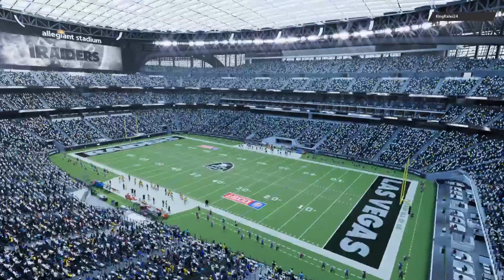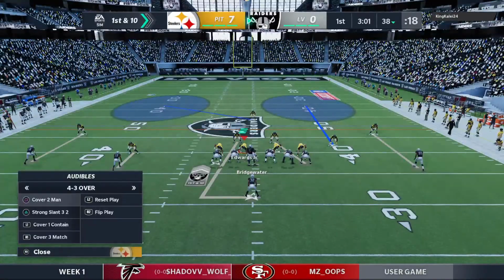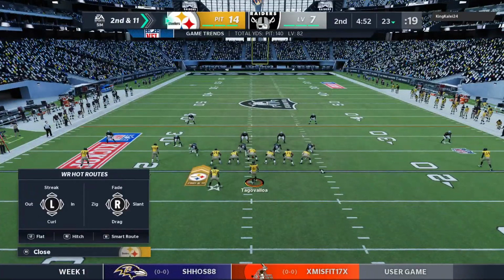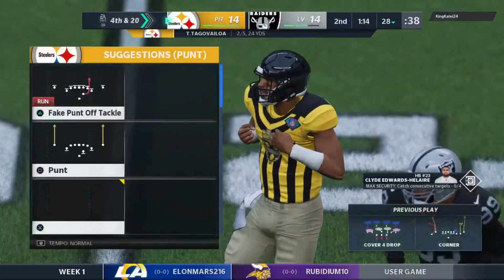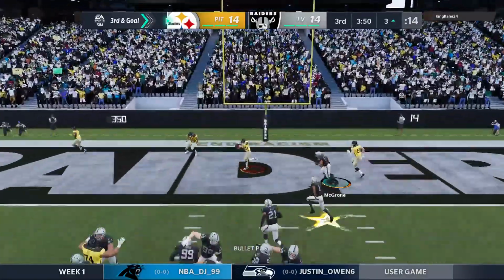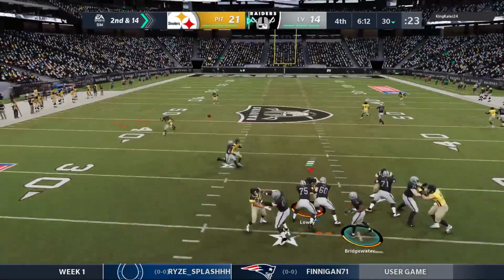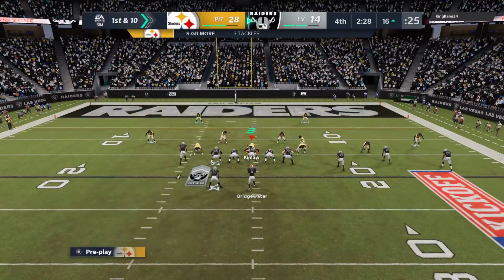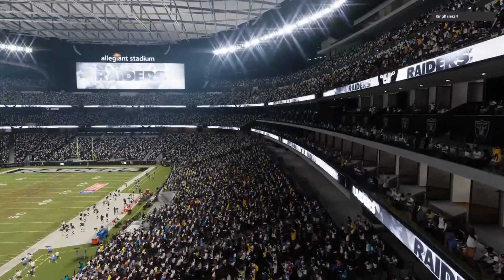OKC-MikeJones216 vs EVERYBODY